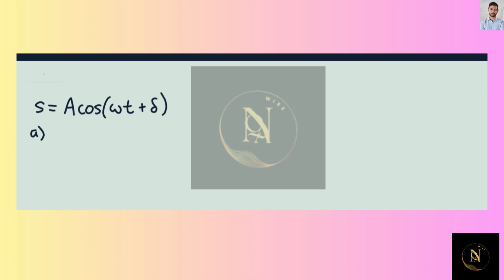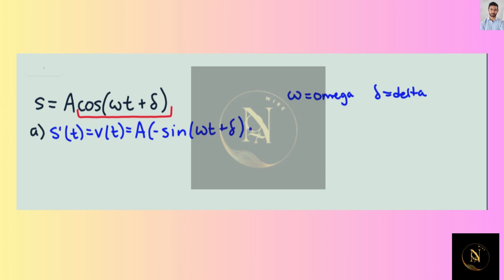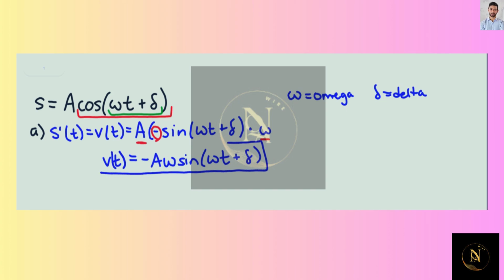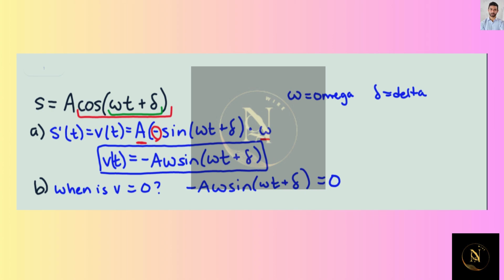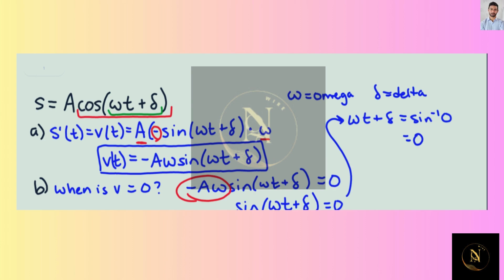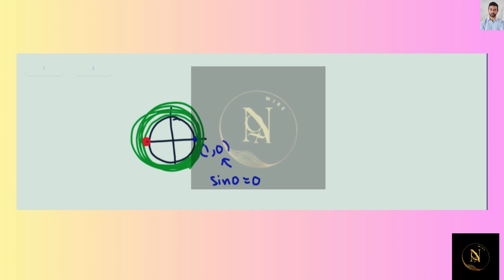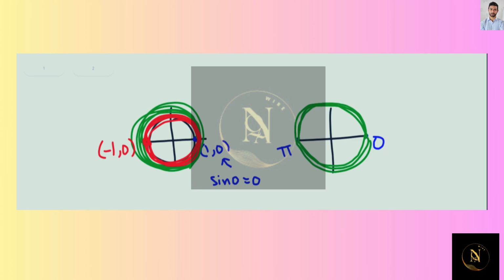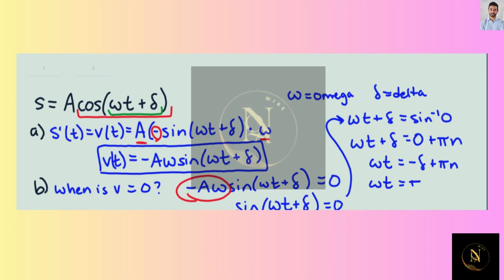[Math] If the equation of motion of a particle is given by the particle is said to undergo simple